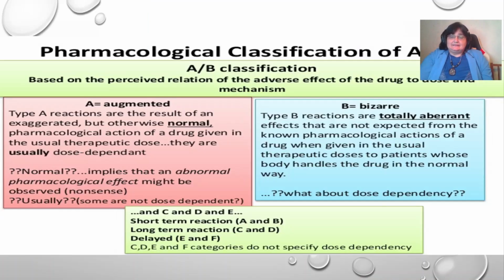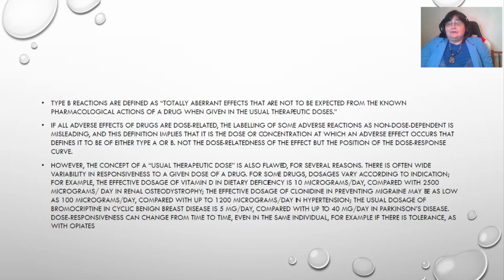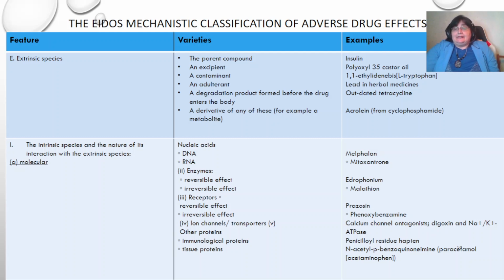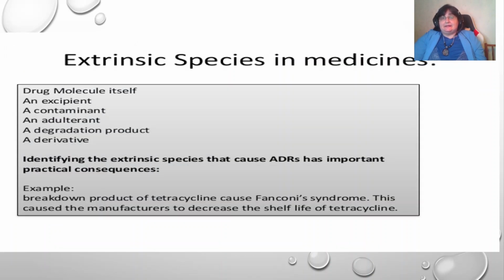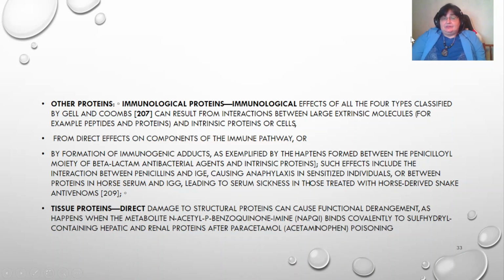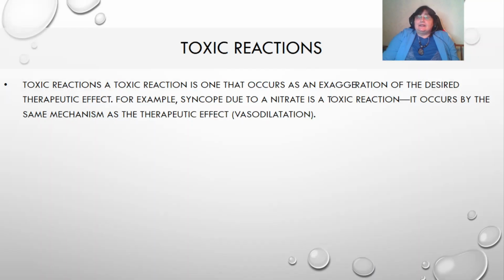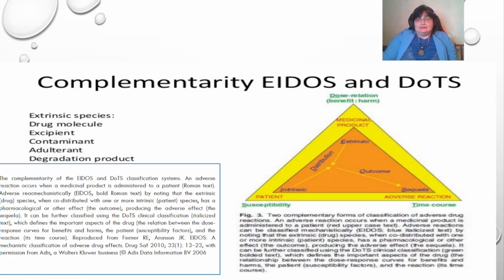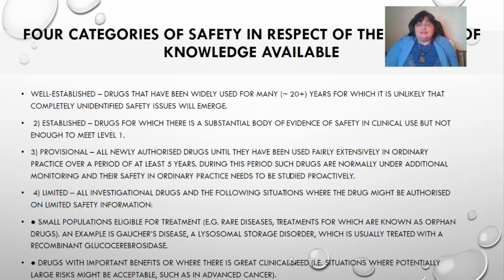Classification of adverse reactions. DOTS and EIDOS classification.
Classification of adverse reactions. DOTS and EIDOS classification. This webinar includes pharmacological classification of adverse reactions, DOTS and EIDOS classification.